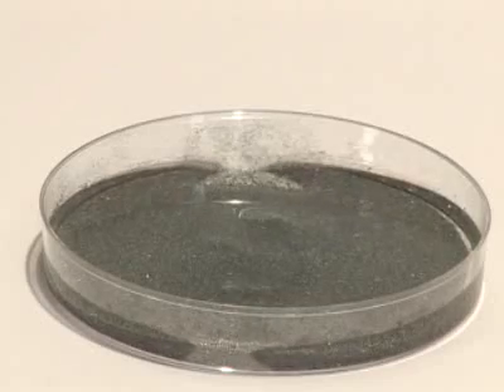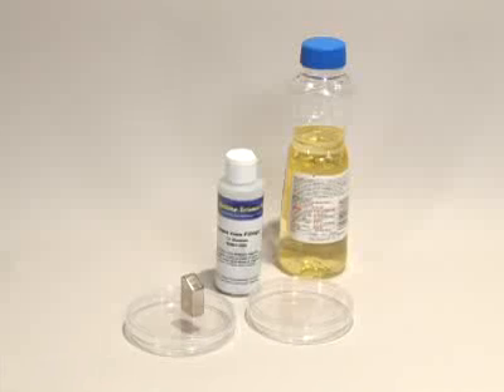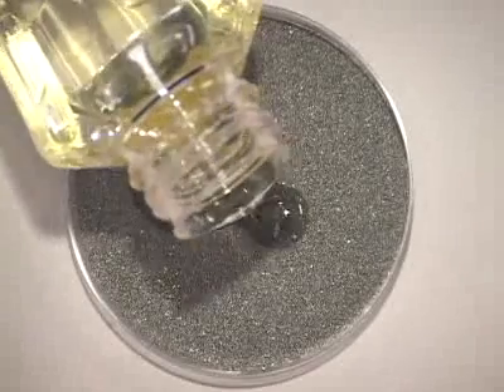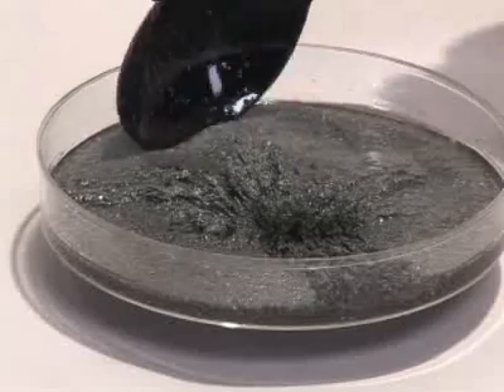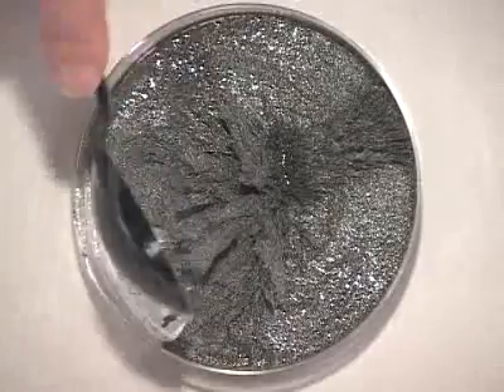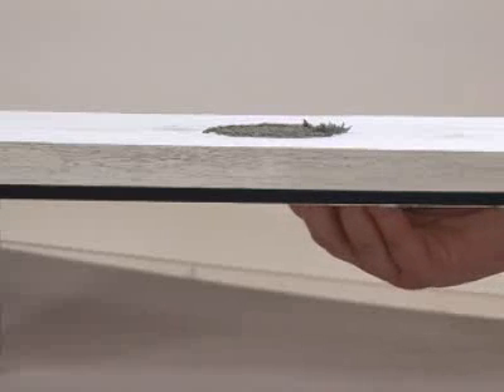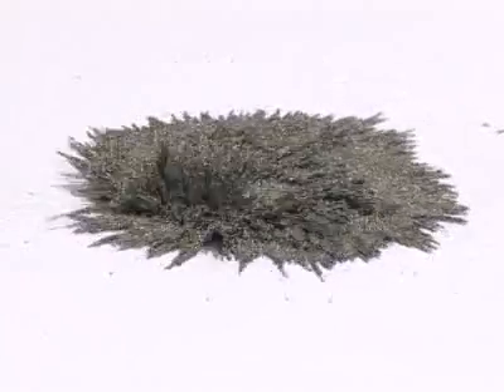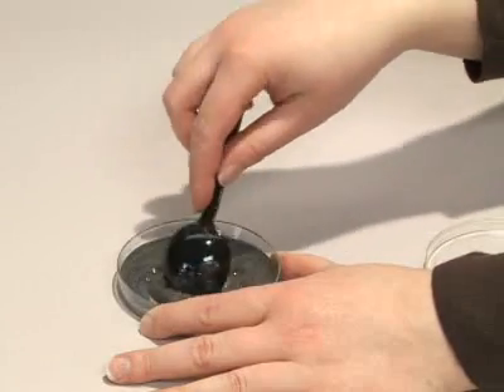Magnetorheological fluid used in Liquid Body Armor